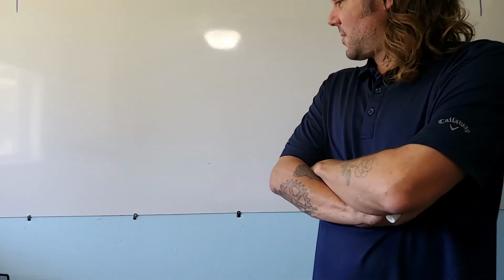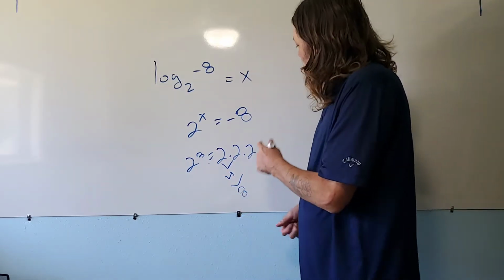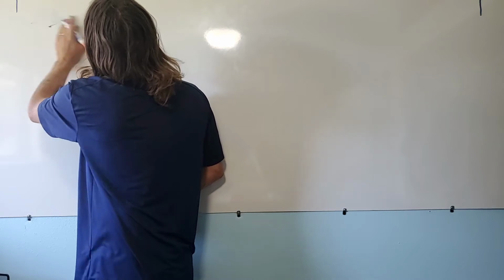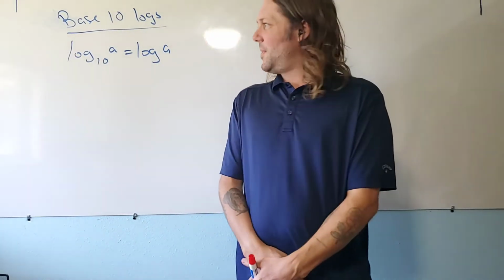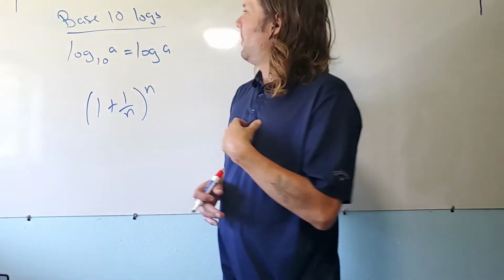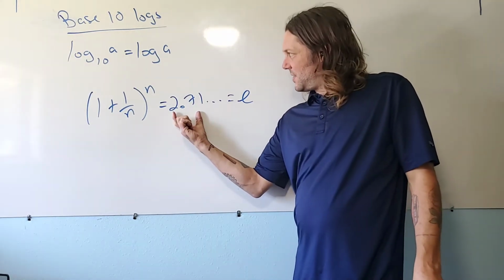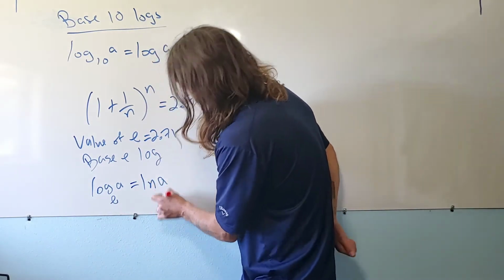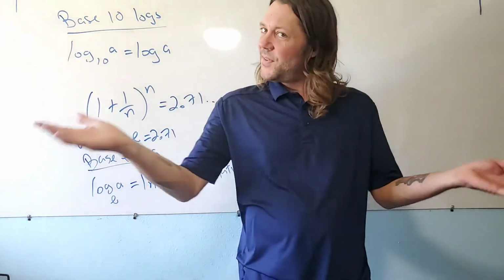Trig-Precalc 3.2 lesson 3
Log base 10 and Natural Log